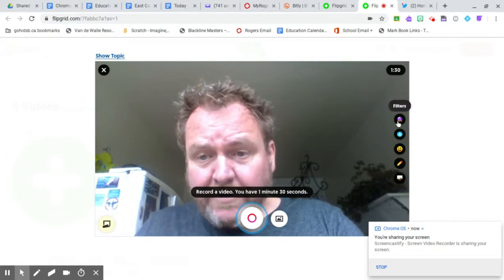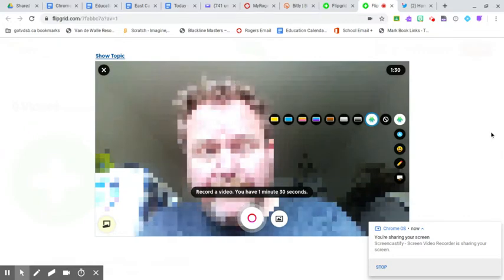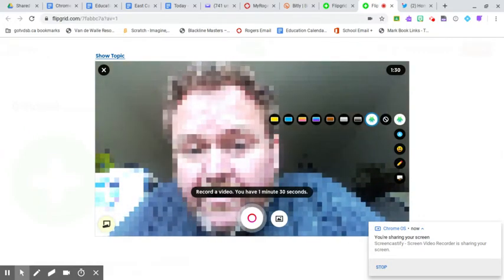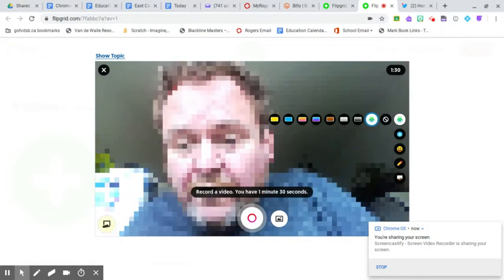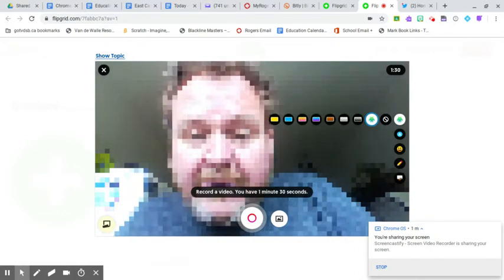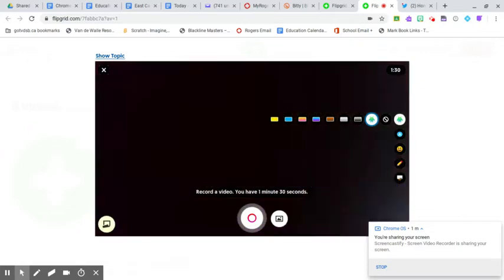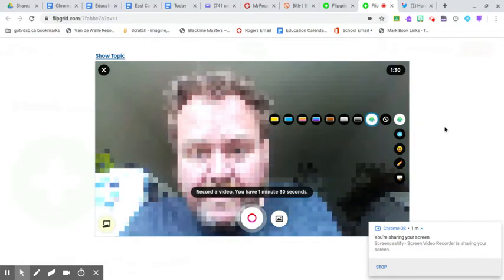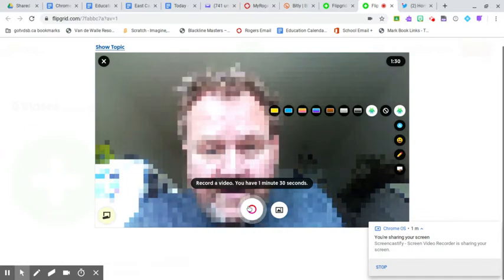Sep 8, 2019 5:30 PM